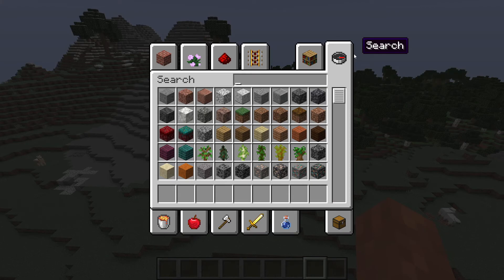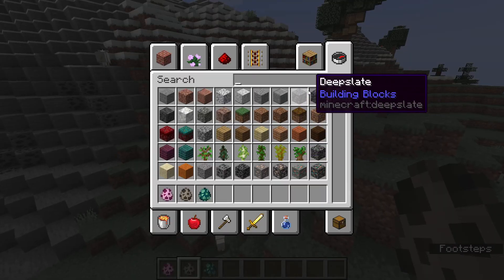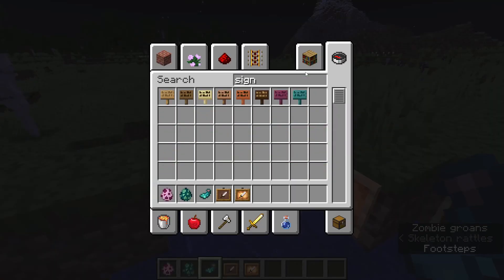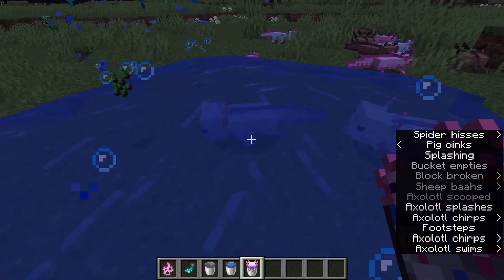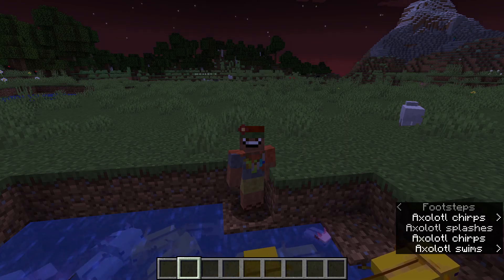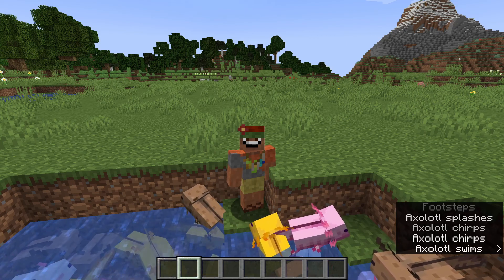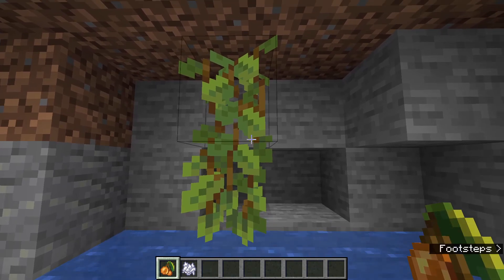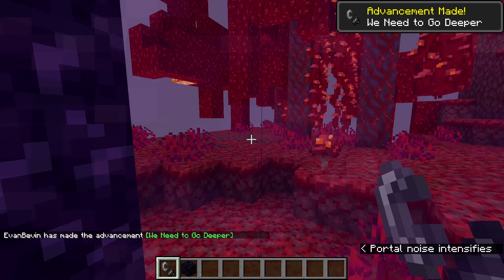Everything ELSE new in Minecraft: The caves and Cliffs update - Part 1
This video focuses on everything new in the Caves and Cliffs update, part 1.

Minecraft 1.17 info:
1.17 is part 1 of Minecraft's newest update: The Caves and Cliffs Update. It features most of the new blocks and mobs, and a few generation tweaks (not the massive caves and mountains). Part 1 released on Tuesday, June 8th, and part 2 will release sometime during the holiday season.